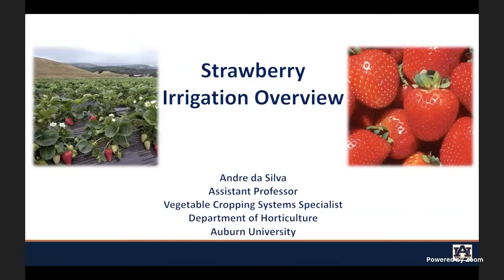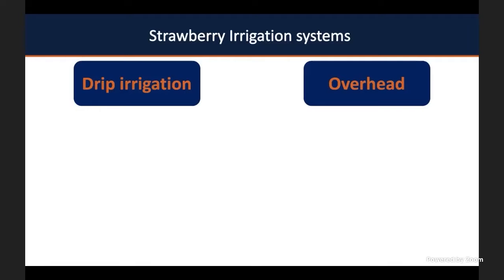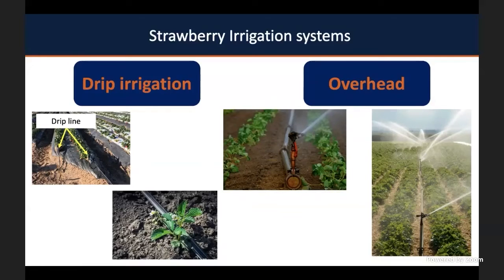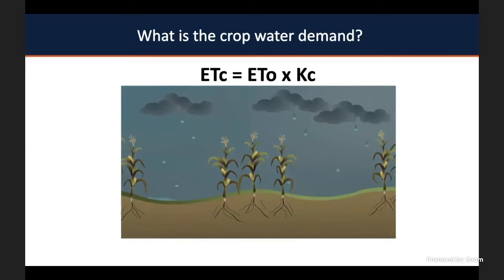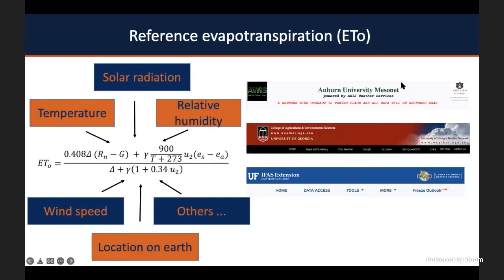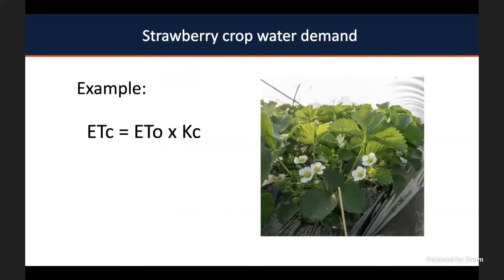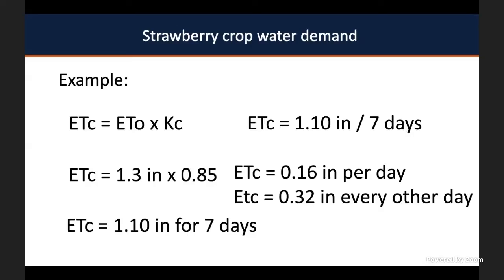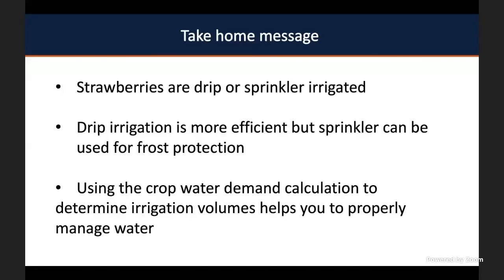2022 Fruit School - Strawberry Irrigation Overview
Welcome to the 2022 series Fruit School. Today we will be with Andre da Silva as he discusses Strawberry Irrigation Overview.